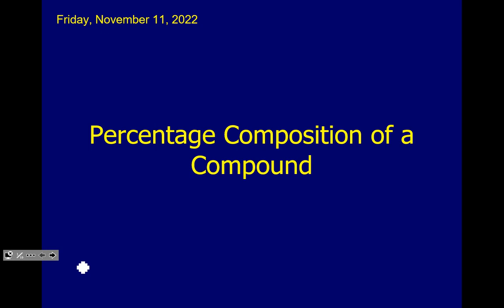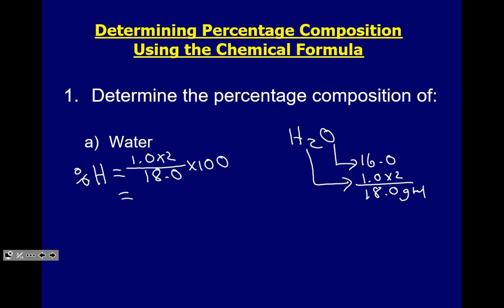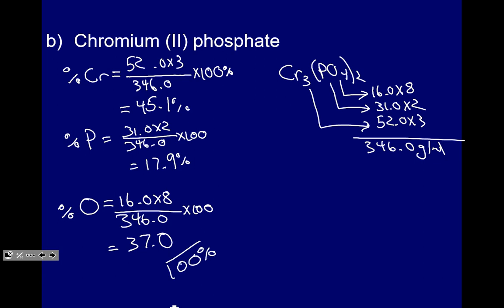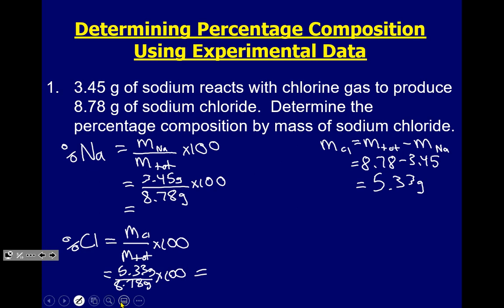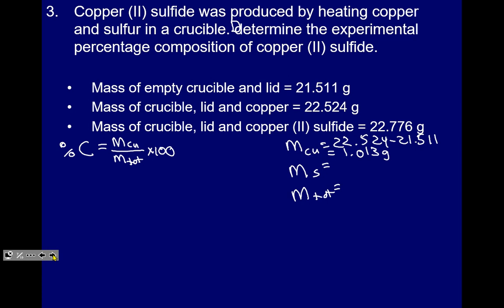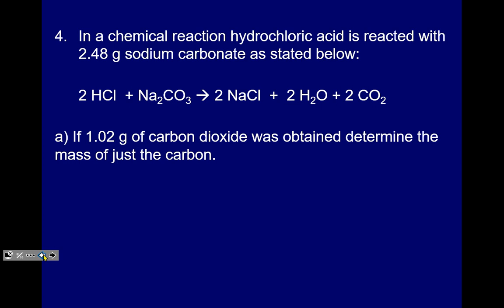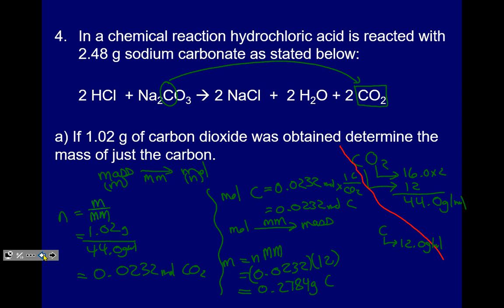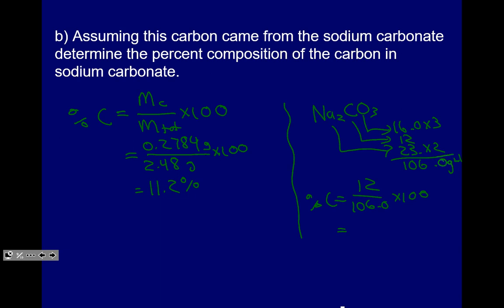Percent Comp with New Lab